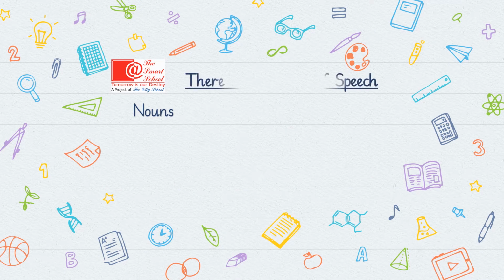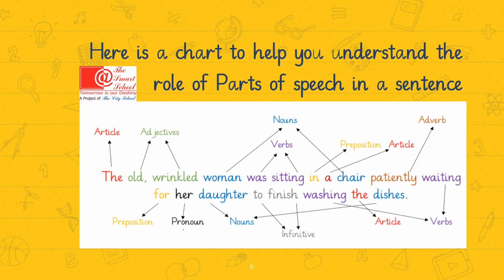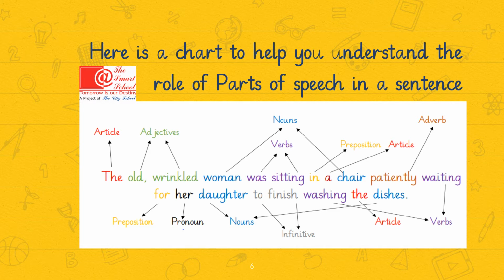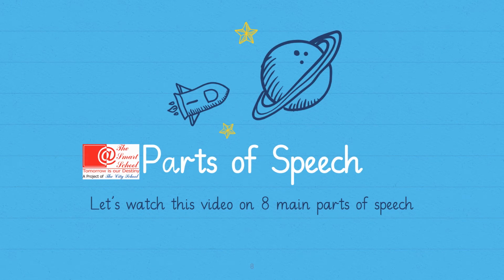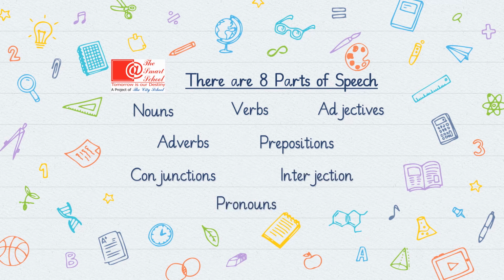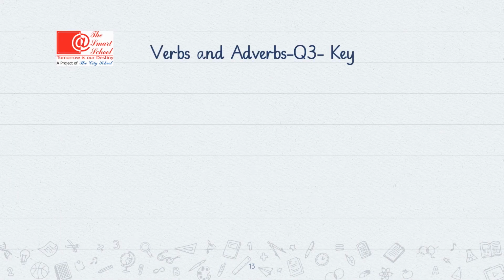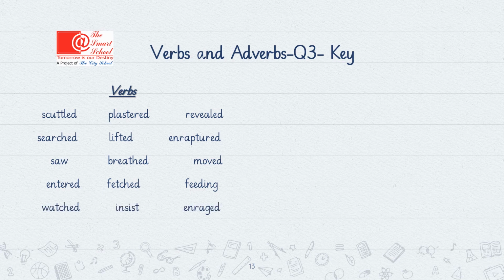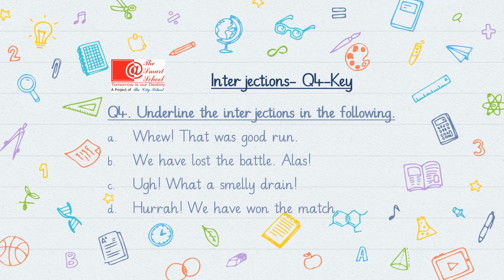Grade 5th English Topic Parts of Speech